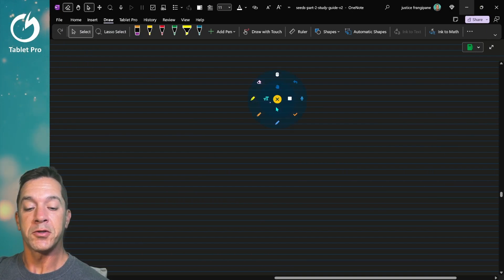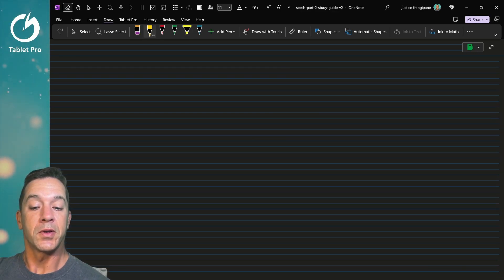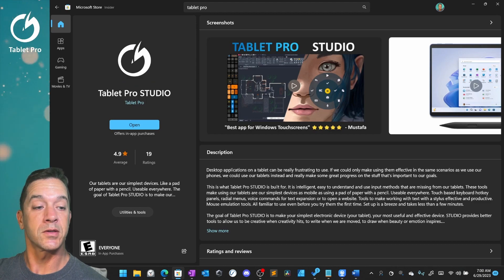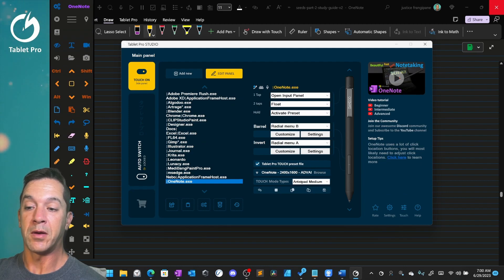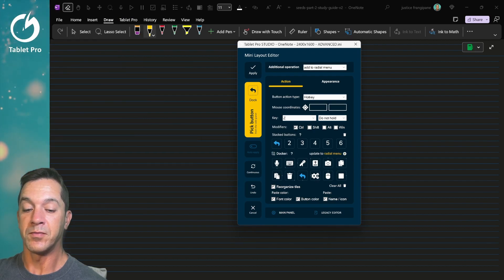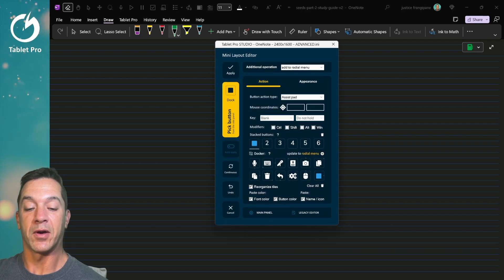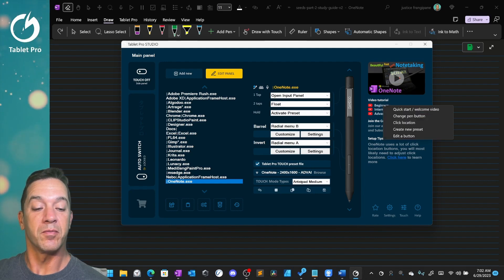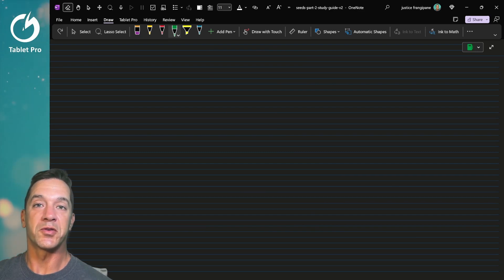How to get a Radial Menu in OneNote 2023 for Supercharged Note Taking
Welcome to our YouTube video, "Efficiency Unleashed: How to get a Radial Menu in OneNote 2023 for Supercharged Note Taking"! In this tutorial, we'll show you how to take your note-taking skills to the next level with a powerful Radial Menu Tool that you can use in OneNote 2023.

Are you tired of searching through menus and options to access common note-taking tools? Look no further! The Radial Menu built for use in OneNote 2023 provides a game-changing solution for streamlining your workflow and boosting productivity.

Join us as we guide you through the step-by-step process of enabling and customizing the Radial Menu for OneNote 2023. We'll show you how to effortlessly access essential note-taking tools, adjust settings to fit your preferences, and unleash the full potential of this innovative feature.

Discover the secrets of efficient note-taking as we share pro tips and tricks for utilizing the Radial Menu effectively. Say goodbye to time-consuming navigation and hello to a more fluid, intuitive note-taking experience.

Whether you're a student, professional, or anyone seeking an edge in organizing and capturing information, this tutorial is for you. Don't miss out on this opportunity to supercharge your note-taking efficiency with the Radial Menu in OneNote 2023.

Get ready to unleash the power of efficiency in your note-taking journey with the Radial Menu in OneNote 2023!